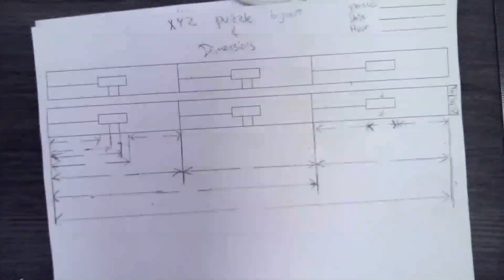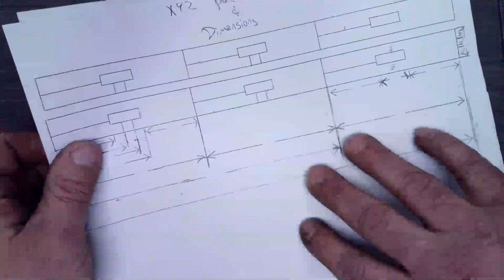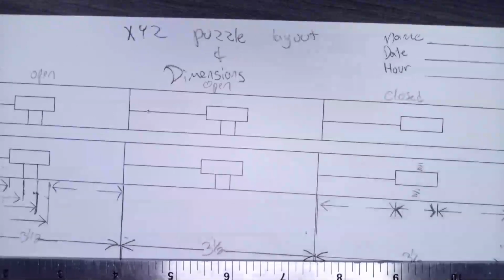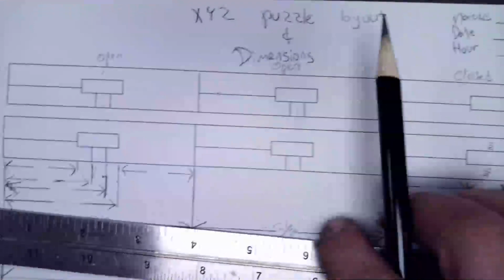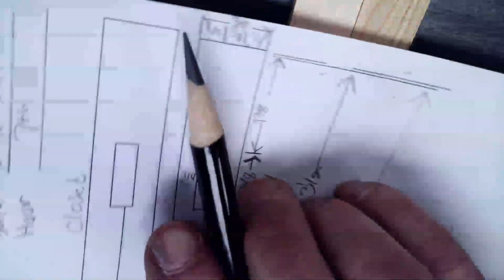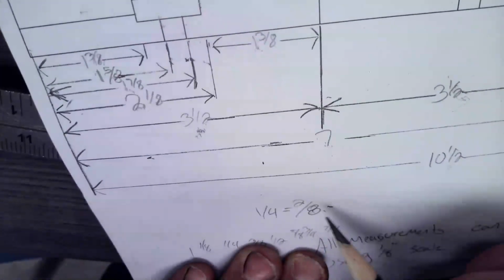XYZ Puzzle Layout and Project Dimensions